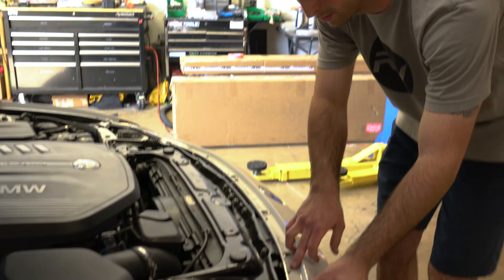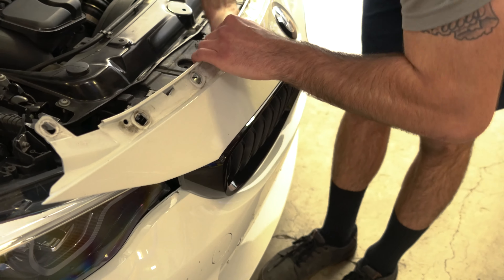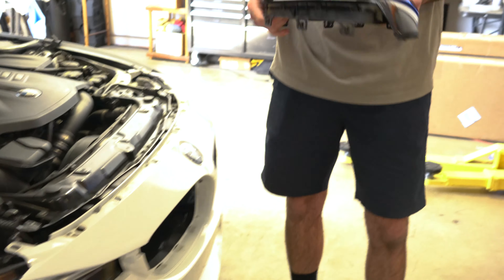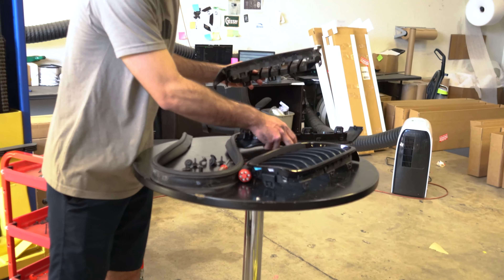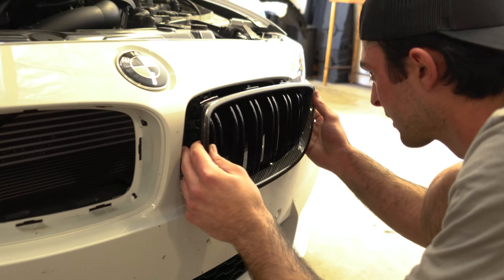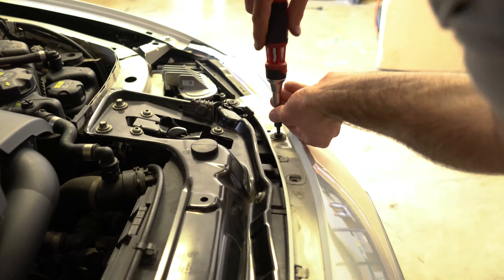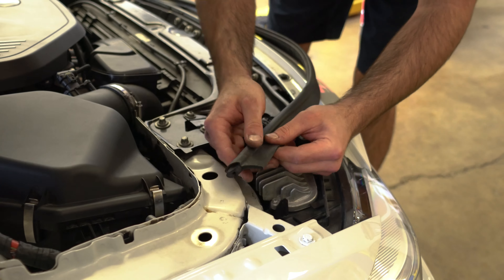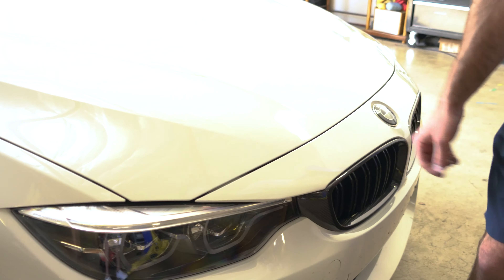BMW F30/F32 Grille Removal Tutorial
In this video, our install tech Jake is going to show you how to remove your OEM grilles from your BMW F30/F32 and install brand new carbon fiber ones from RW Carbon.

If you like these videos, leave a thumbs up that way we know they are helping and we can make more in the future!